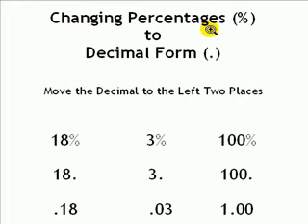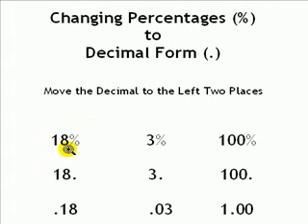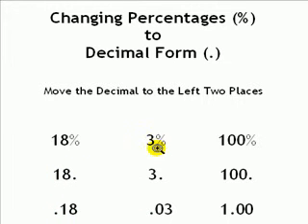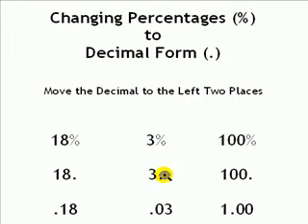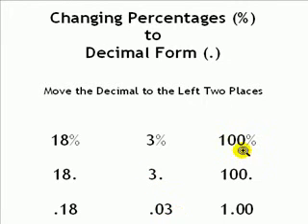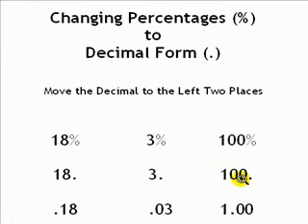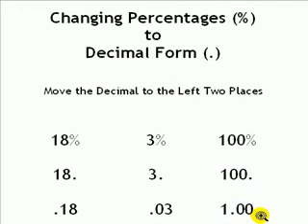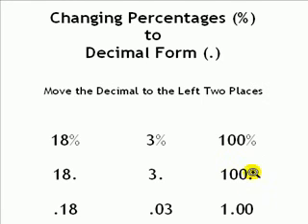Percentage to Decimal